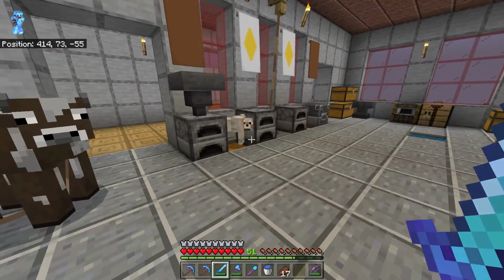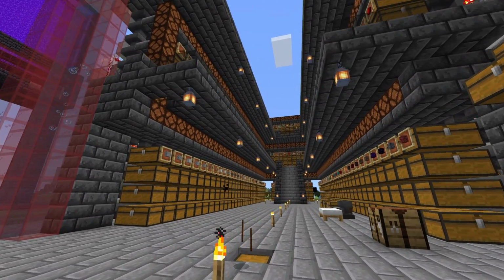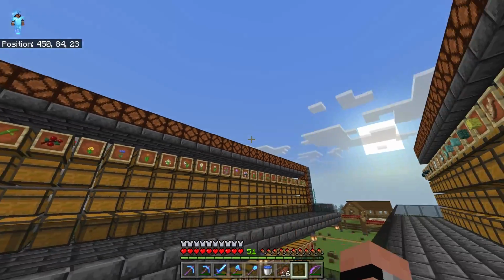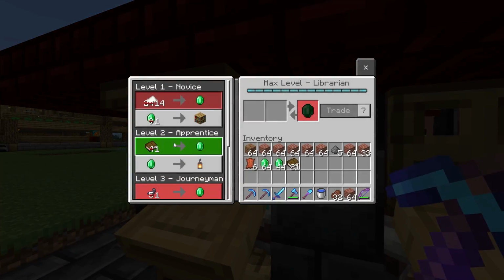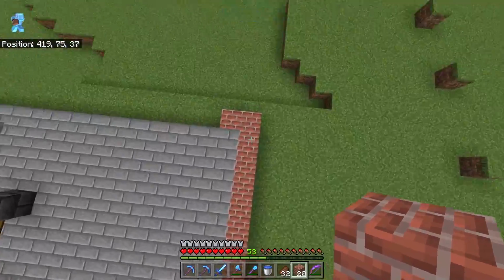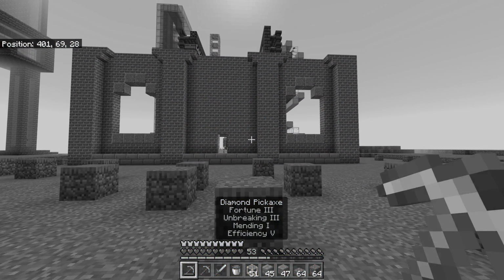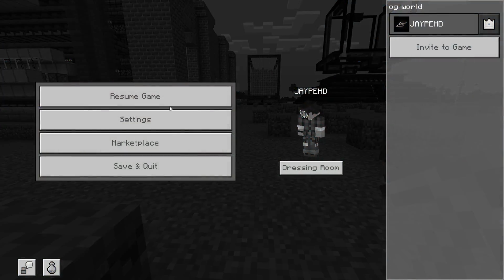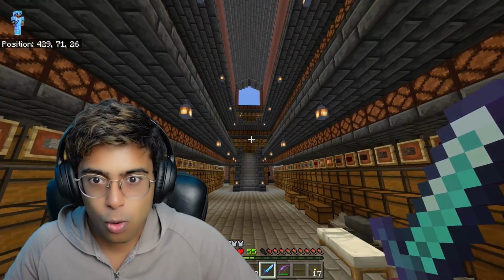I COMPLETED THE *MEGA ITEM-SORTER* - Minecraft SURVIVAL #20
This build design is inspired from this image on google images

M E N T I O N E D   I N   V I D E O

M I N E C R A F T   P L A Y L I S T S

►JaypeHD◄